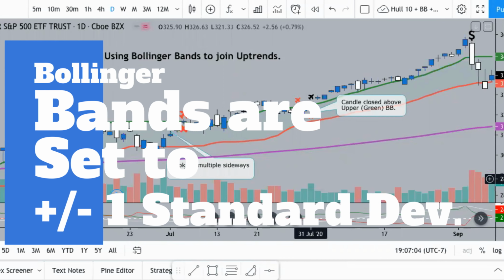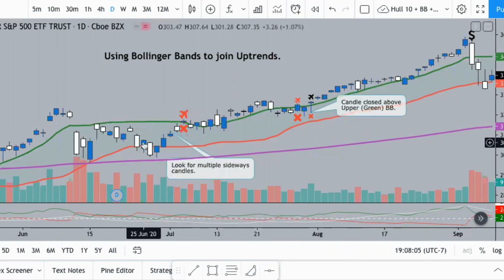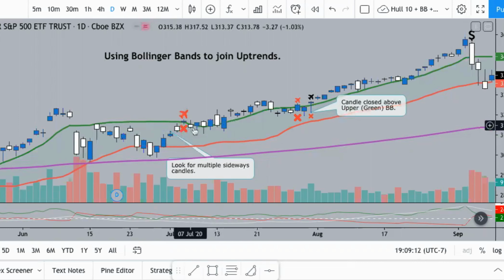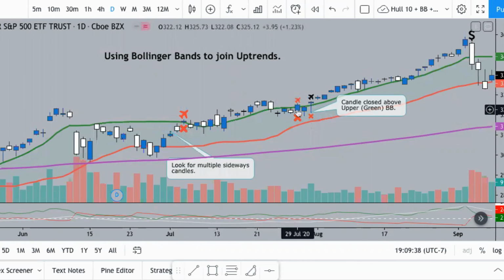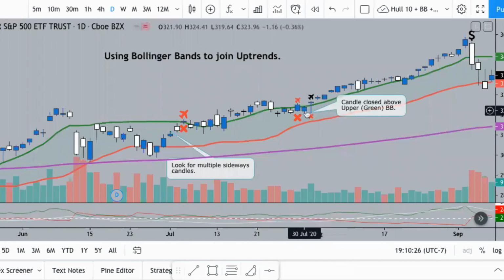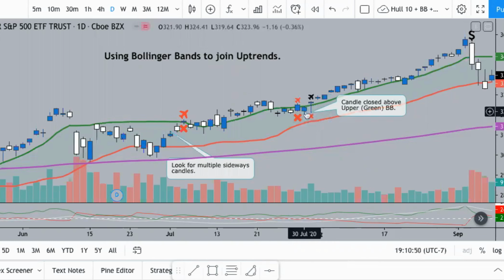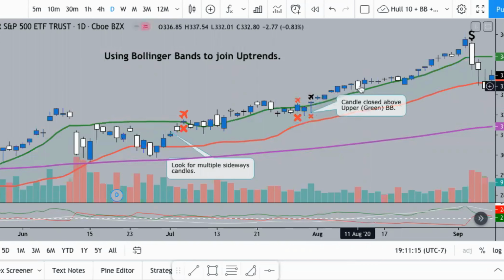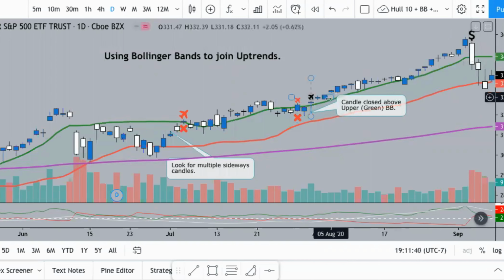How to Use Bollinger Bands to Ride Trends Higher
Learn How to use Bollinger Bands to Ride Trends Higher. Check out this easy to understand video explaining the basics of bollinger bands and how they can be generate solid returns.

Learn how to make money online through trading stocks, and also consider learning how to trade options.

On this channel, I teach you about investing, building wealth, and I show you which stocks are hot.

New Videos throughout the week. Keep checking Monday - Friday for new options plays.

Share with friends, and ask questions !

Start building your own stock portfolio that pays you money while you sleep. Follow my trading journey and let's build an abundance of wealth!